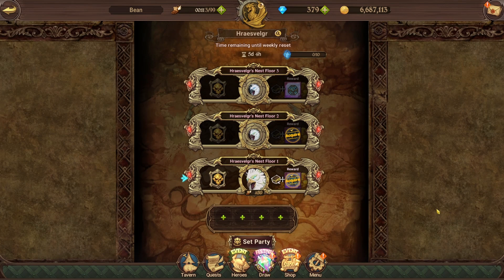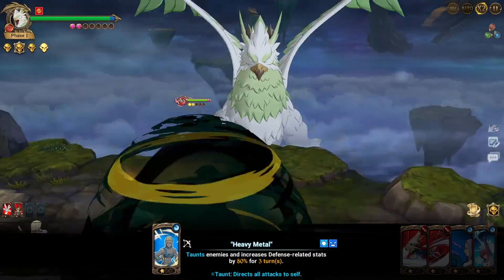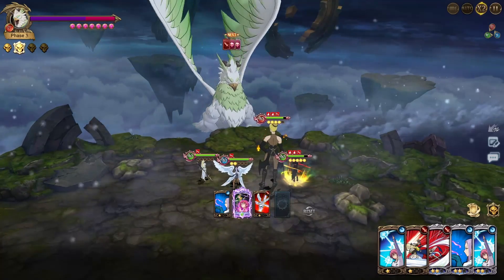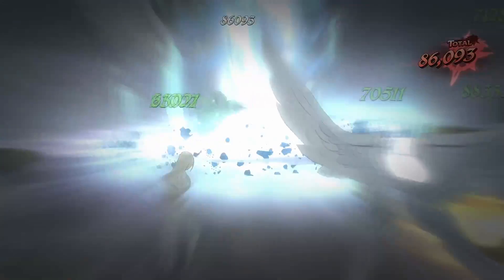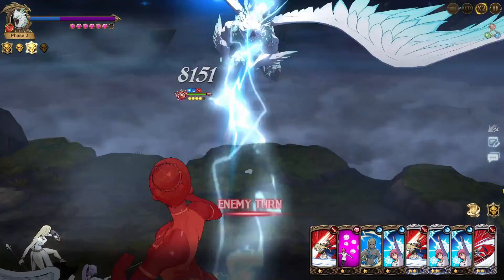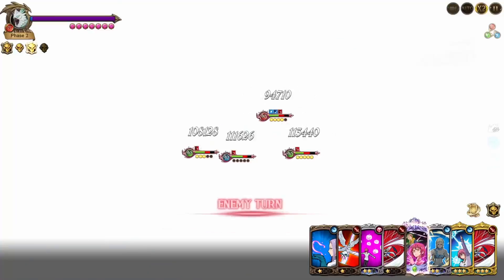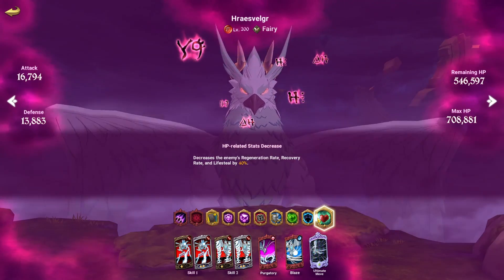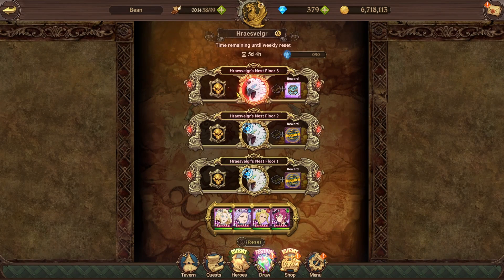HRAESVELGR MADE EASY! HALLOWEEN MATRONA IS PERFECT FOR THIS! FLOOR 1 AND 2! | 7DS: Grand Cross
Today we will be taking a look at the brand new Halloween Matrona! And what team you can use and how to beat Stage 1 and 2 guide!

0:00 HALLOWEEN MATRONA AND TEAM
02:35 FLOOR 1
10:25 FLOOR 2
22:20 FINAL THOUGHTS